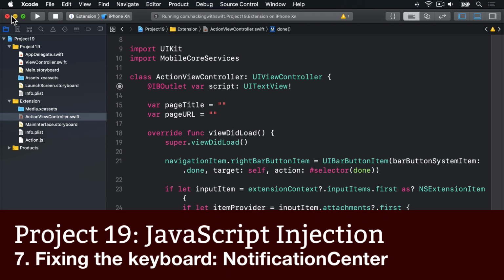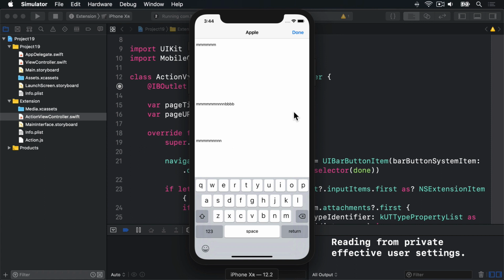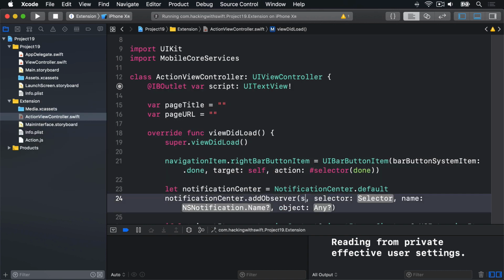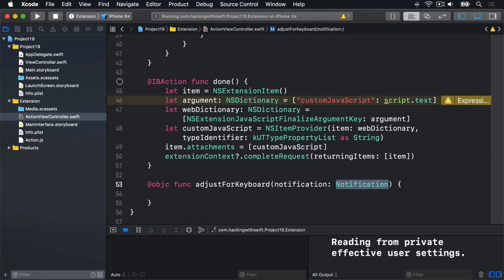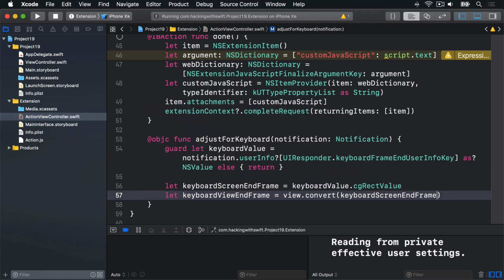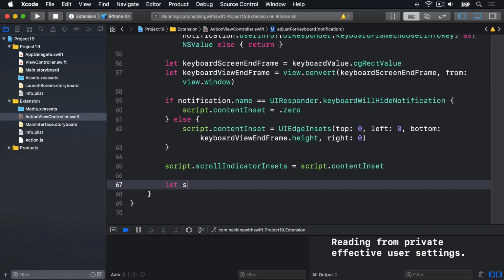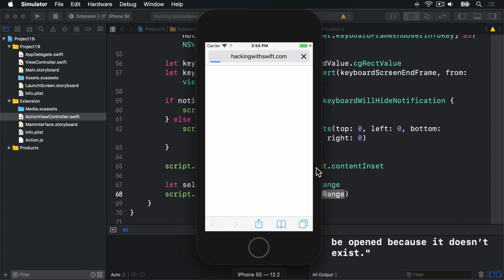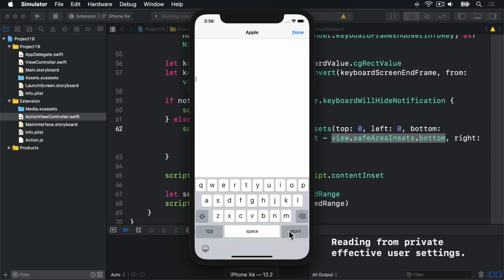Fixing the keyboard: NotificationCenter – JavaScript Injection, part 7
In this video we fix a bug with our app that causes the text view to go under the iOS keyboard.